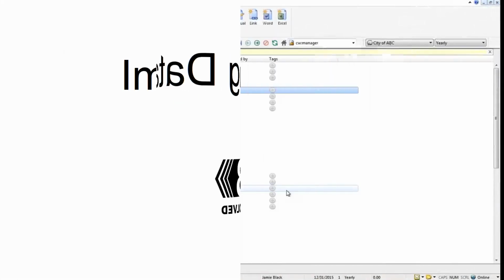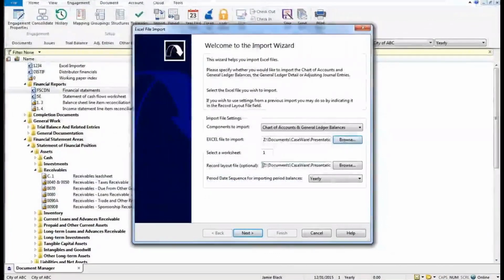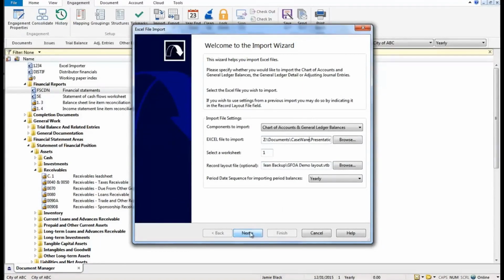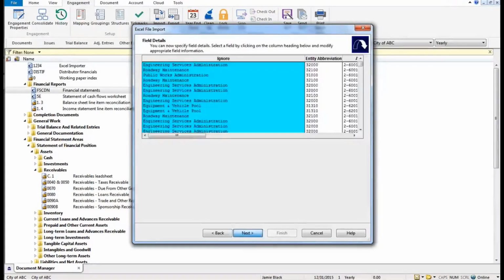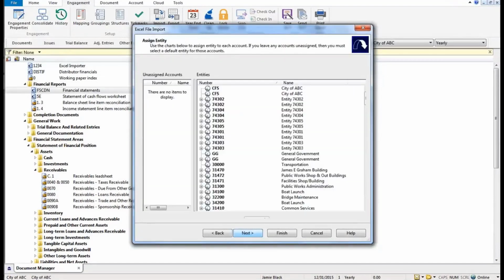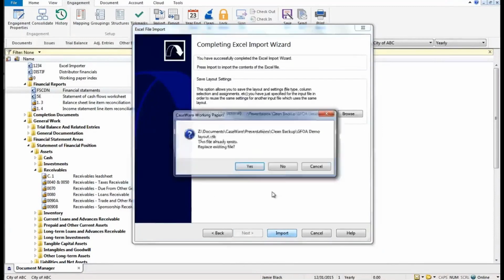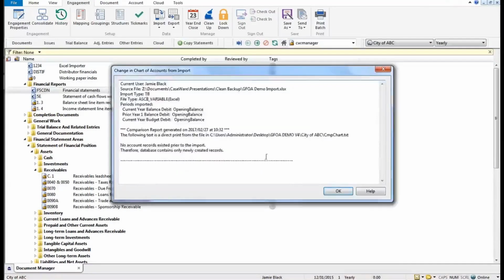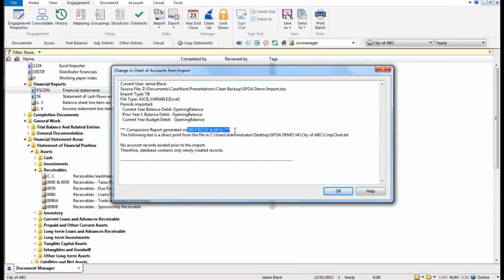Importing Data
Importing data from Excel to CaseWare.